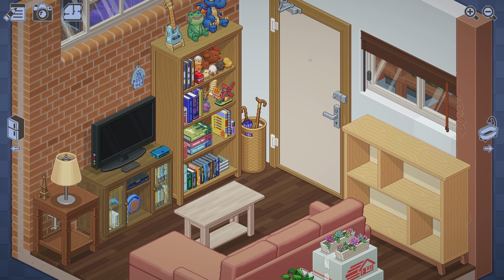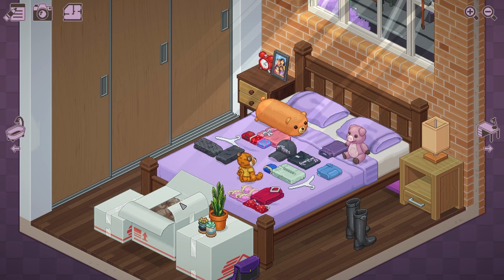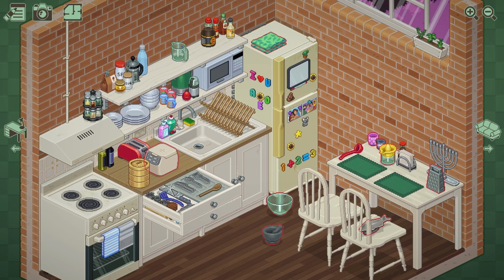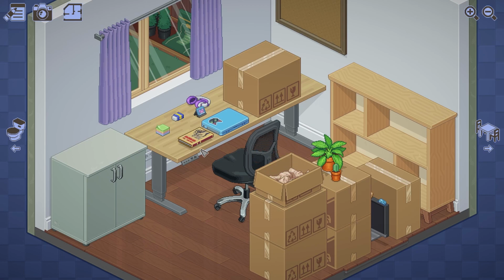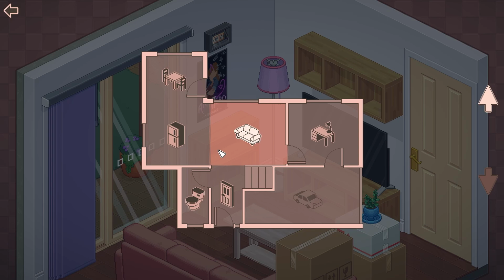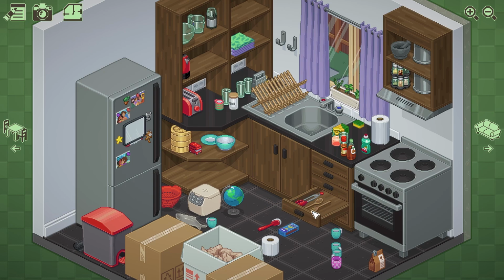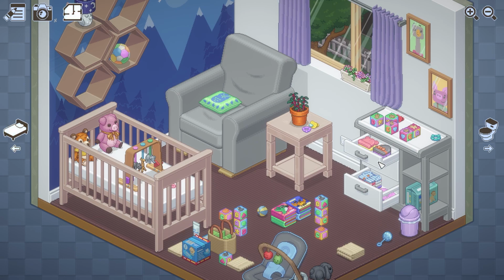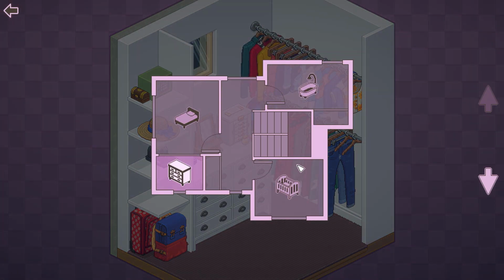Beam Plays - Unpacking - Part [2]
Beam plays Unpacking!

Hello hello everyone! It's Beam back with the second and last part of Unpacking~

I was able to find a pop filter for the mic and I think it helps the sound quality quite a bit :3

On a little side note. This is just a little speculation, but when I was editing, I noticed how we (the MC) had to cut back on a lot of sport activates after having to use a cane. This led me to believe that they might have suffered an injury or had a life changing event that affects their mobility. Just some thoughts on details I didn't notice while playing~

This is a "my pace" kind of playthrough so stick around if you'd like and watch me slowly unpack everything. Emphasis on the slowly haha.

I've also been trying to make a vtuber~ Working on drawing the model!
Video Breakdown:
00:00 Intro 2015
37:32 Entry Way 2018
40:31 Big Bathroom 2018
48:54 Studio 2018
58:55 Back Room 2018
1:06:41 Living Room 2018
1:15:41 Kitchen 2018
1:34:09 Small Bathroom 2918
1:34:48 Baby Room 2018
1:43:14 Closet 2018
1:55:29 Bedroom 2018
2:08:07 Outro 2018

(=ↀωↀ=)✧